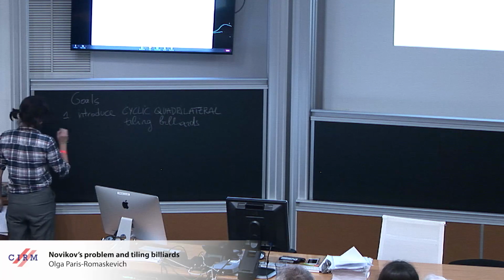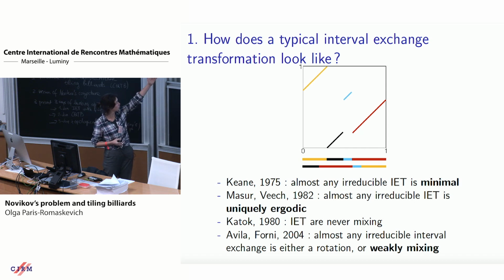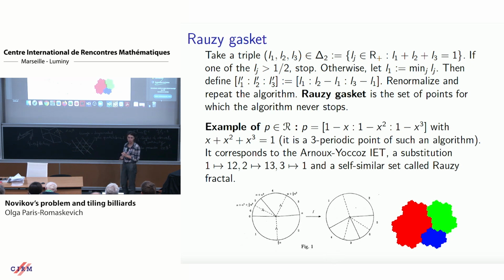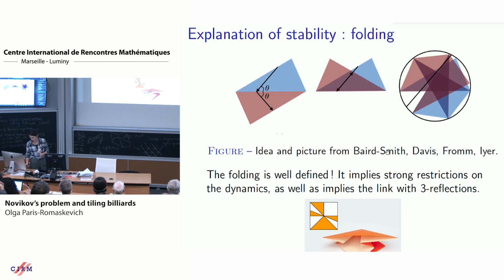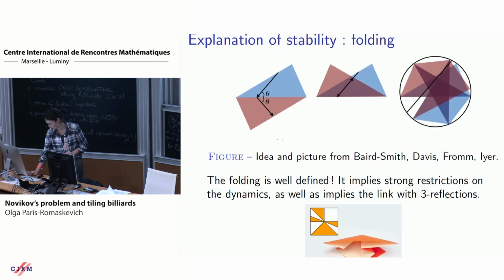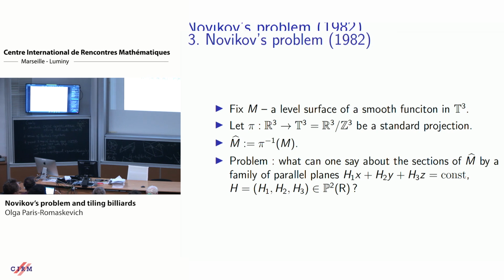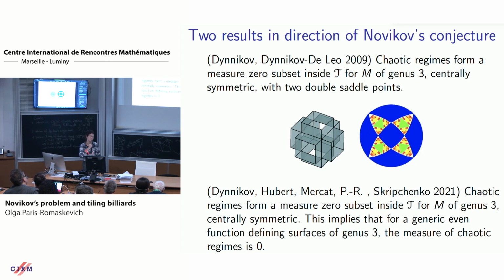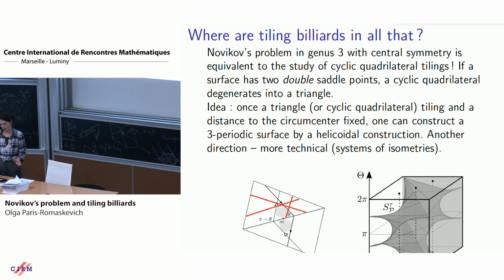Olga Paris-Romaskevich: Novikov’s problem and tiling billiards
HYBRID EVENT
Recorded during the meeting "Differential Geometry, Billiards, and Geometric Optics"  the October 05, 2021 by the Centre International de Rencontres Mathématiques (Marseille, France)